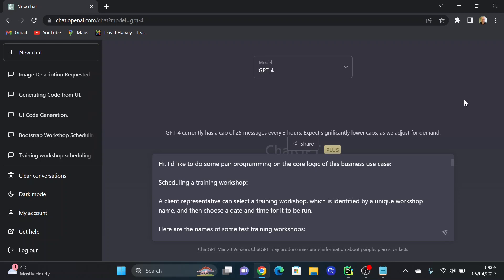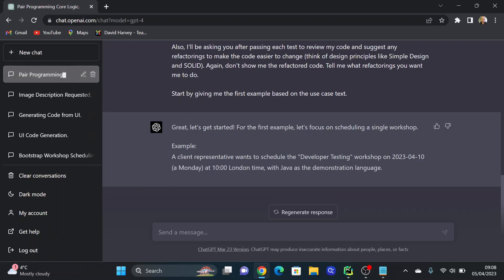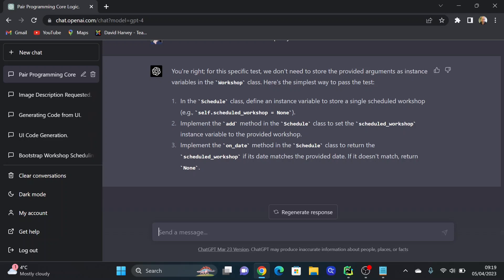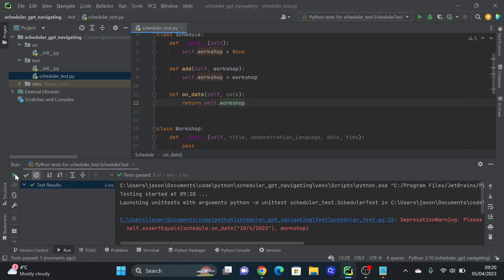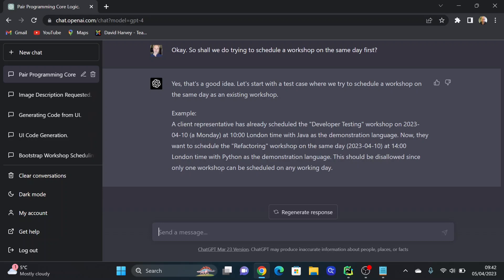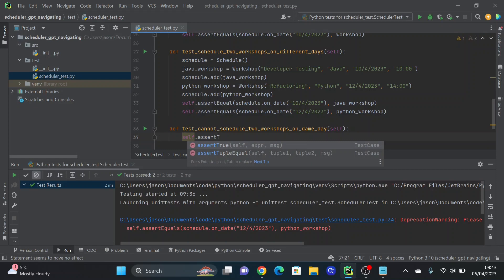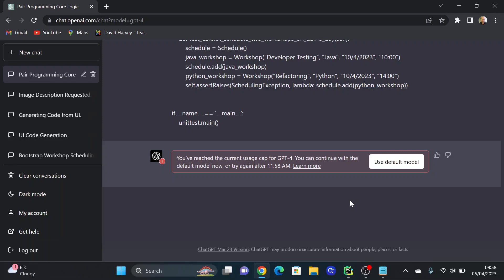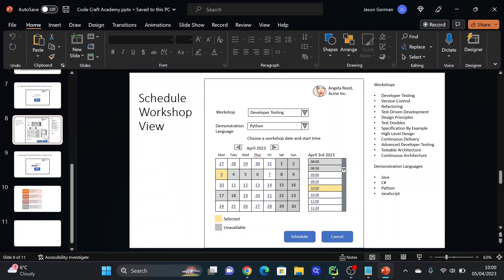GPT meets TDD #2 - GPT-4 navigates, Jason drives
We swap pair programming roles and attempt the workshop scheduling problem again, gaining more insights into GPT-4's abilities and its limitations.